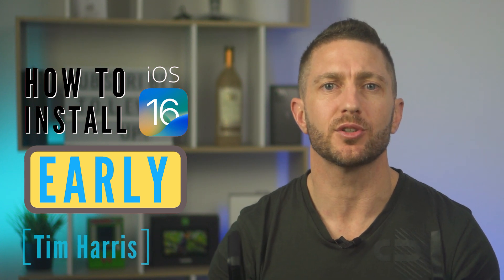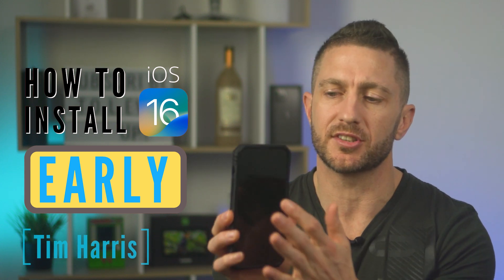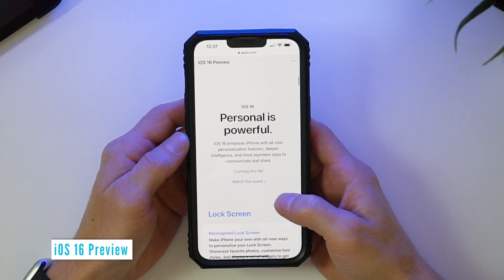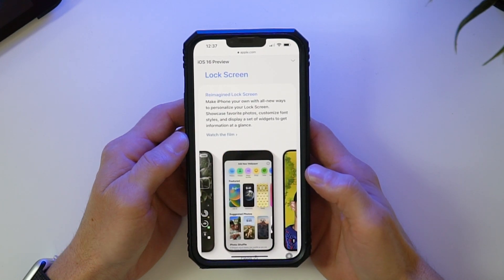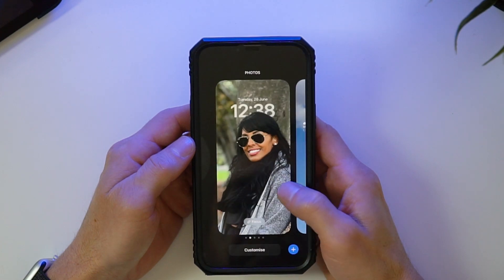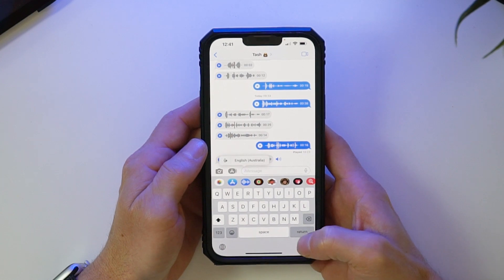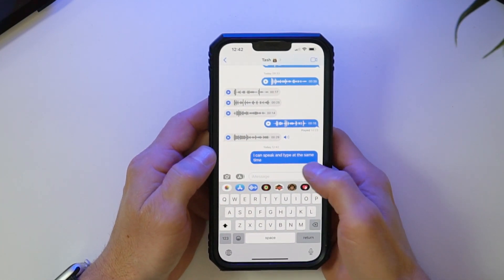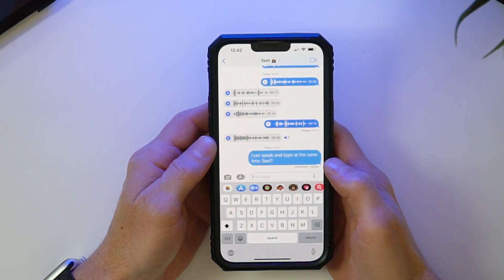How to do Early Install of iOS 16 Beta on iPhone | FREE Download (Without Developers Account!)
Here is how to install iOS 16 developer beta for iPhone for free, with no developers account needed. You can do this with just your iPhone, so no Mac is needed. This update won't be released officially till later in the year, but with this method you can get iOS 16 free now and can try out all the great new updates. iOS new features include customisable lock screen, dictate and type at the same time, edit iMessages after sending, or undo send altogether. See here for a list of all updates

You should do a full iPhone backup first to iCloud or iTunes. Then you will need to download the iOS16 profile After that you will be able to download and install iOS 16 beta. It takes only a few minutes to set the install up, and then it will take 20-40 minutes to download, depending on internet speed. And then another 30 minutes to install. So make sure you won't need your phone for ~90 minutes before doing this process. Get the beta iOS 16 download now!

⏱️Table of Contents⏱️ for "How to download and install iOS 16 early on iPhone"
0:00 How to do Early Install of iOS16
0:07 iOS 16 Preview
0:35 How to backup your iPhone
0:45 How to download iOS 16 beta free
1:11 How to install iOS 16 beta
2:28 How to check if iOS 16 installed correctly
2:57 The next iPhone tutorial video

In this video you will learn:
- How to download iOS 16 beta free
- How to install iOS 16 beta free
- Install iOS 16 no developer account
- iOS 16 beta download
- beta iOS 16 download